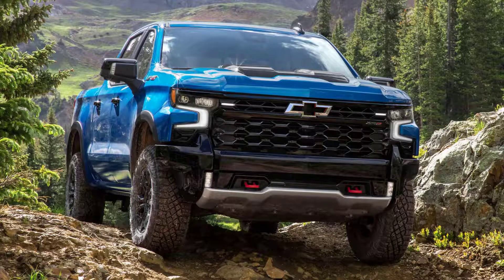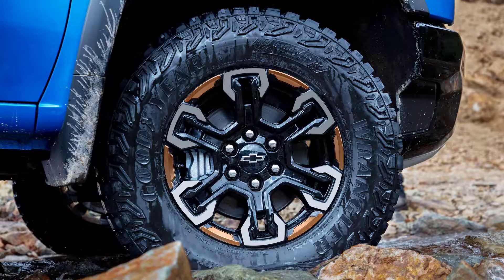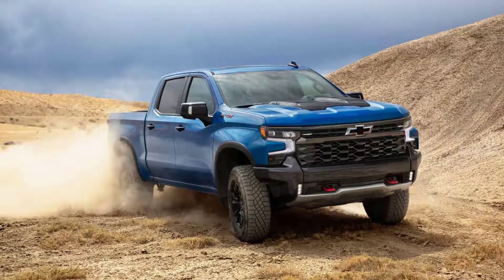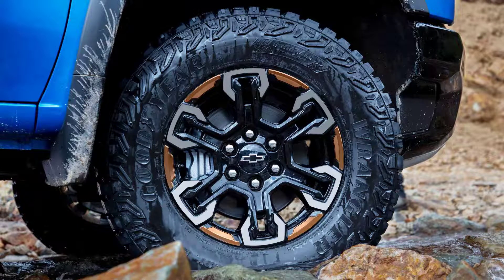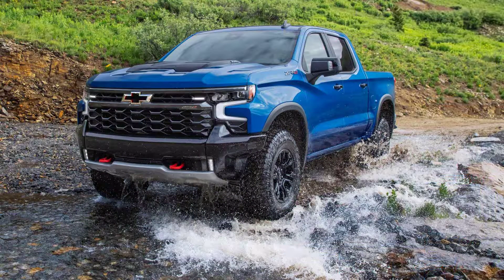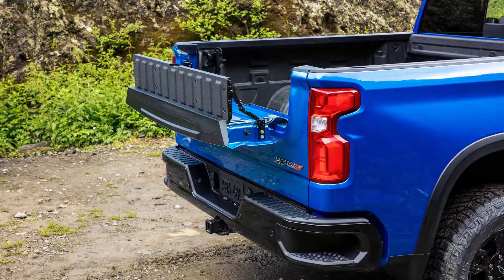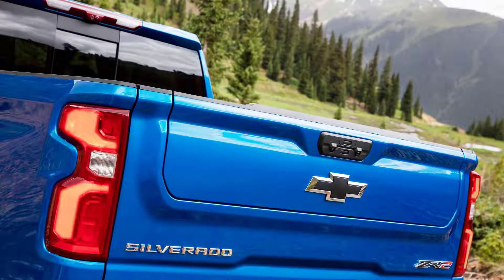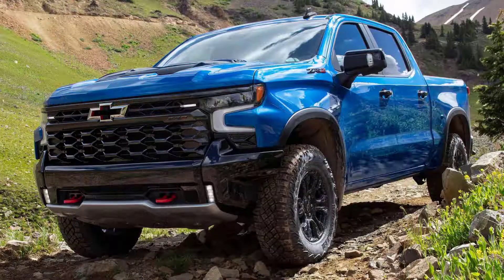Chevy Silverado Single Cab, Short Box To Return In Work Truck Trim